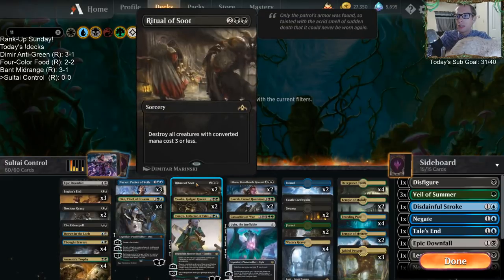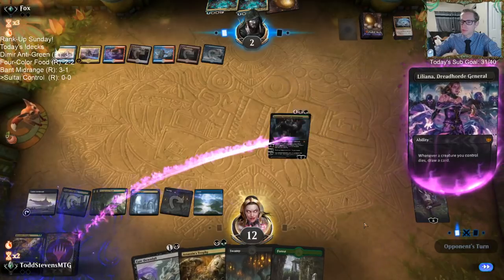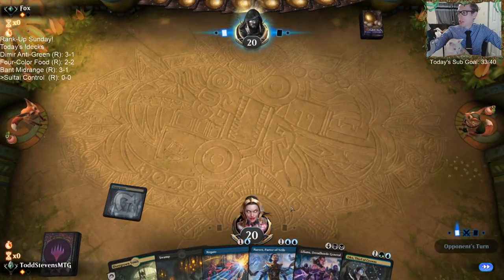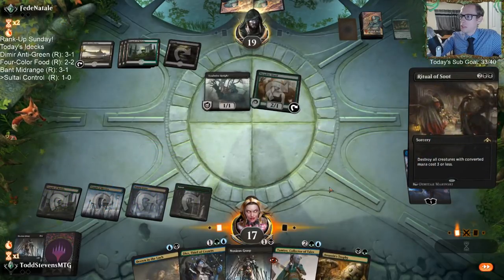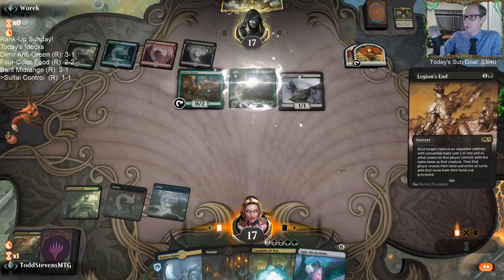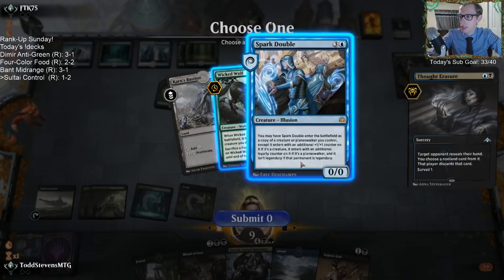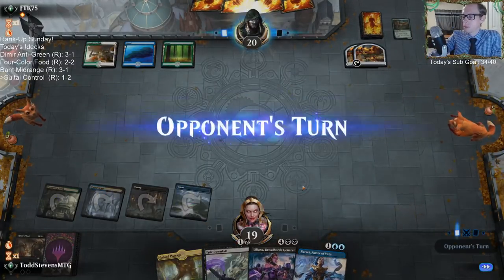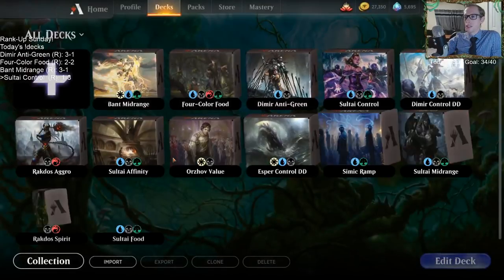Sultai Control: Going bigger to win Sultai mirrors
Ranked w/ Sultai Control! MTG Arena - Standard, 11/3/19